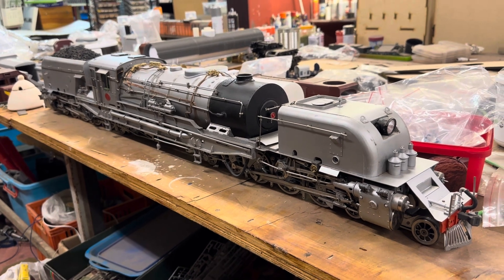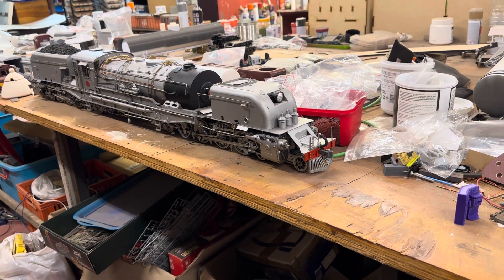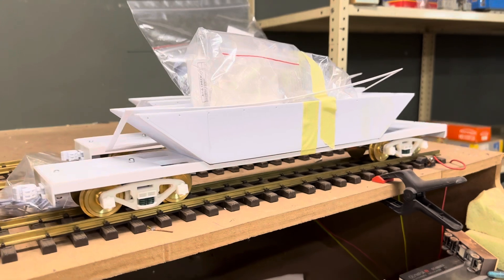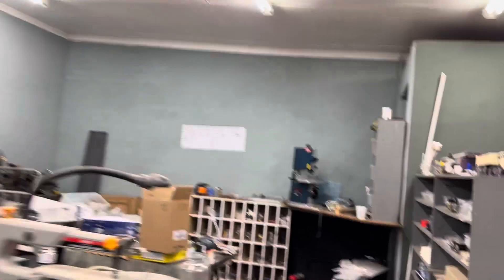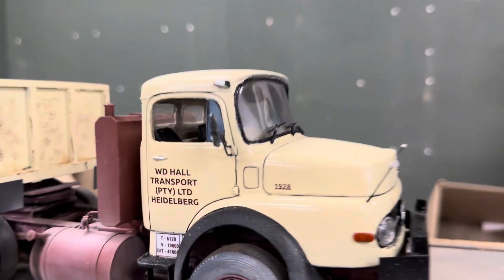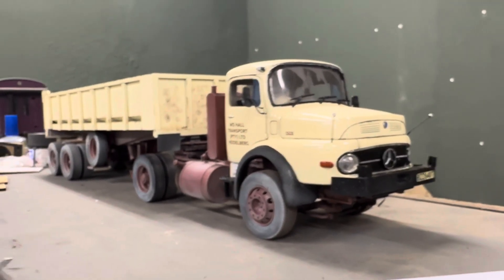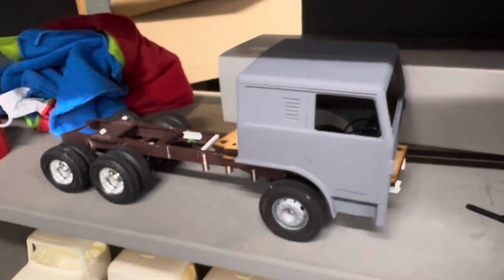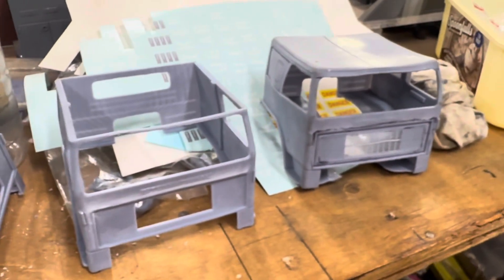I am here. And alive!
That time of the year dudes. Busy with stuff. Been slack on Youtube.